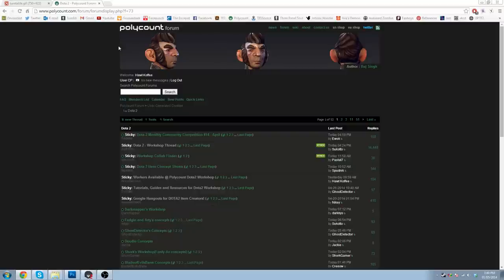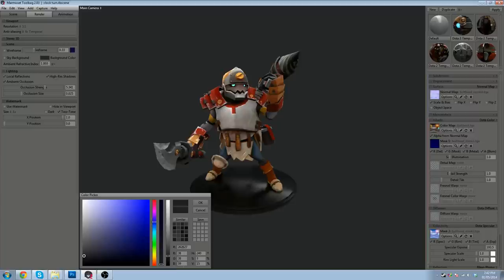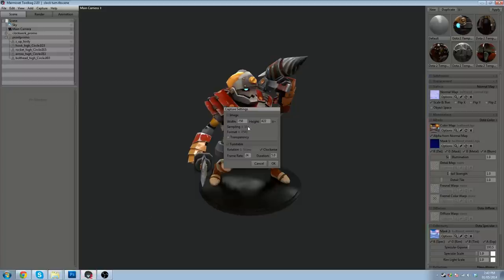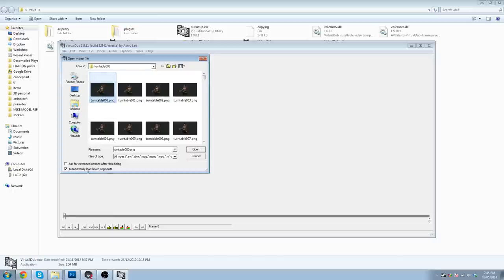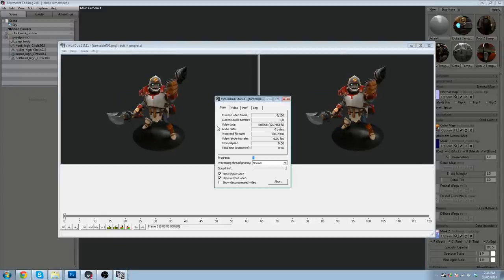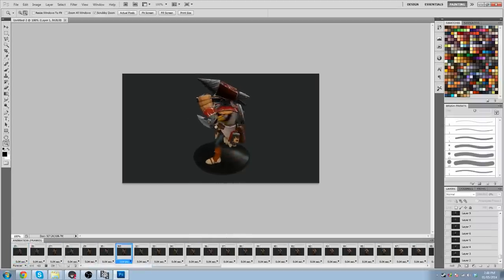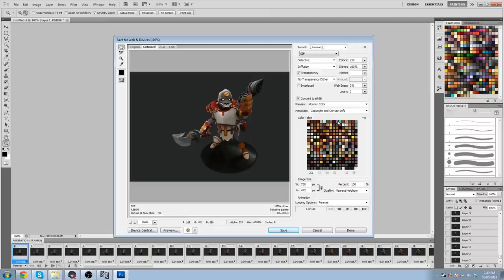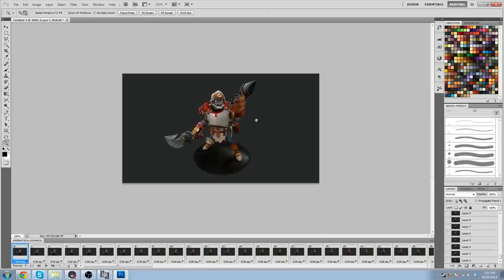How to make Dota 2 Workshop GIF turntables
please excuse my groggy voice as I was sick when recording this.
you can get the required software here!